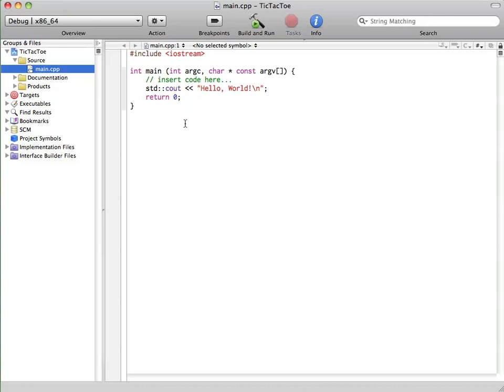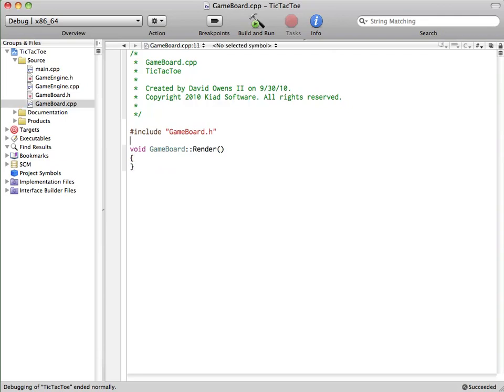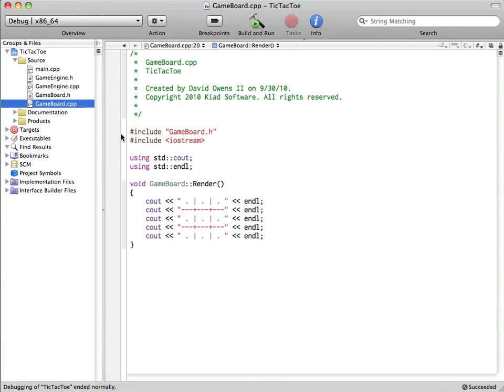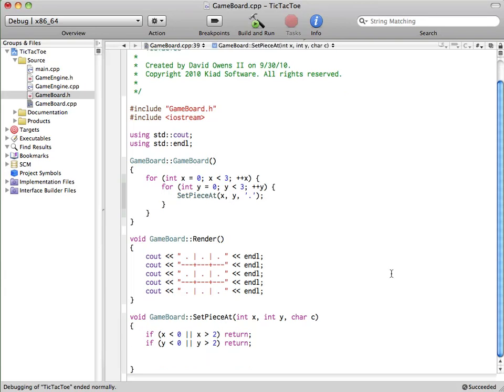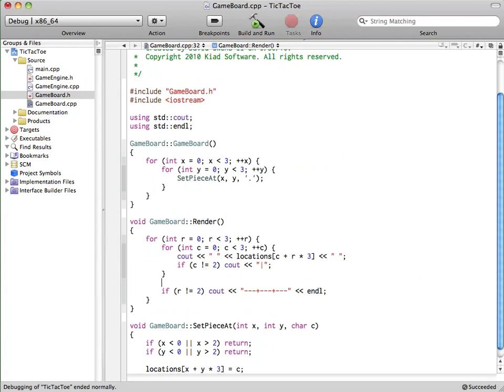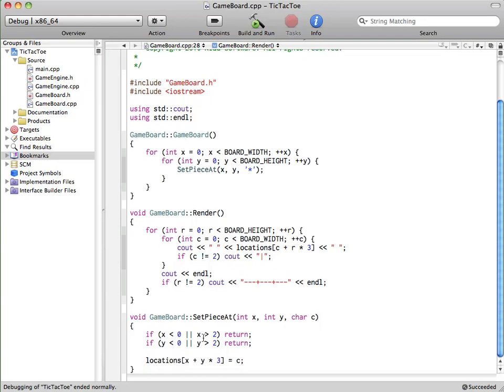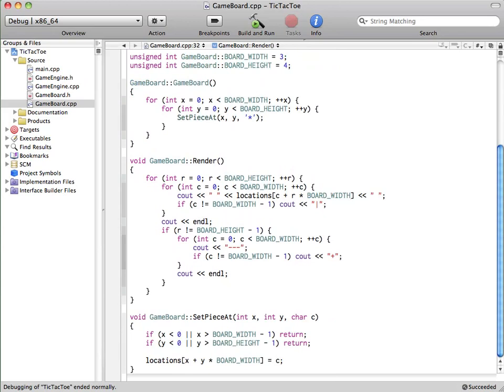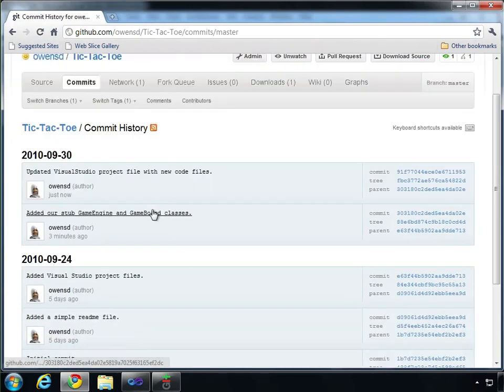🔴 GameEngine Basics • Software Engineering for Beginners • C++ Programming • (Pt. 52)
00:00 - Stubbing Out the Game Engine Class
02:12 - Rendering the Game Board
06:54 - Representing the Tic-Tac-Toe Board
08:59 - Isolating the Functionality of Manipulating the Board
11:24 - Avoiding Out-of-Bounds Errors in Array Manipulation
13:47 - Rendering Location Values in an Array
16:16 - Debugging a Program
18:46 - Debugging a Compiler Error
20:53 - Changing the Game Board Size
23:24 - Debugging a Program to Print Boards
25:47 - Setting Up a Tic-Tac-Toe Project
28:34 - Organizing Code in Visual Studio and Uploading to GitHub
30:58 - Adding Visual Studio Project File Update

Learn Software Engineering with C++ - GameEngine Basics.

It’s finally time for us to start coding our classes, beginning with the game engine class that was laid out in our design whiteboarding lesson.